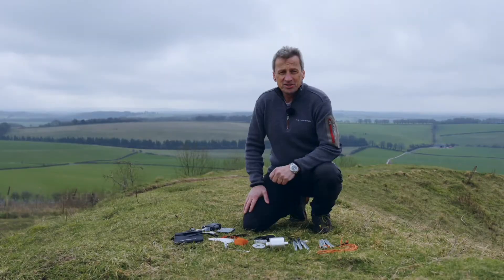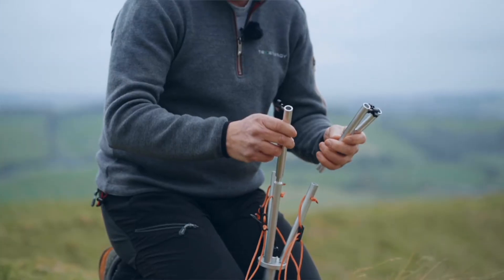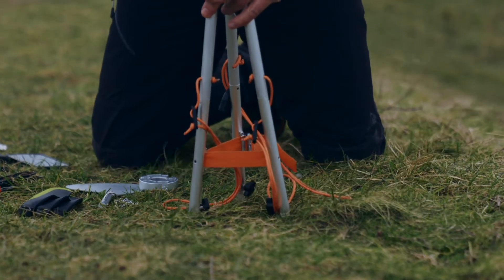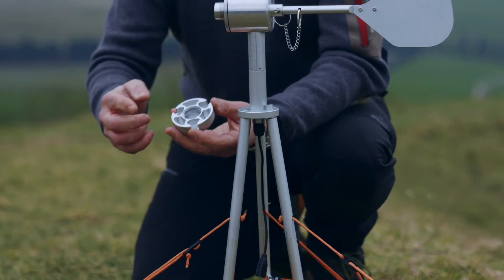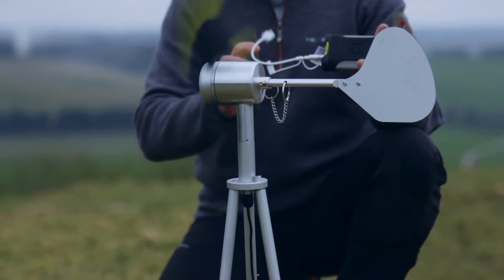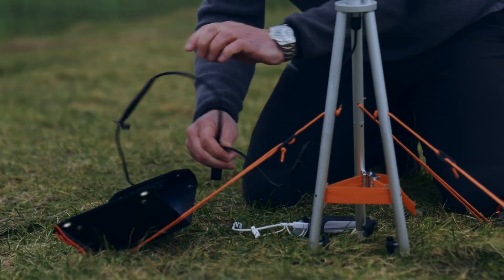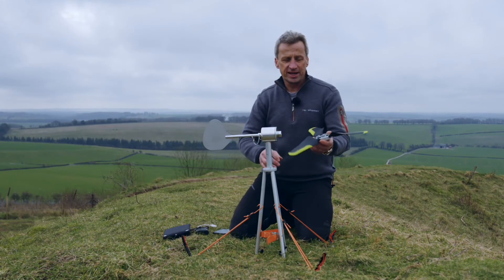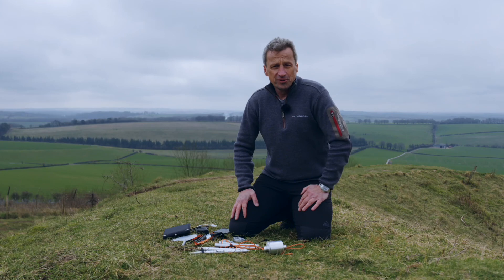NEW INFINITE AIR 5T TUTORIAL VIDEO - PORTABLE OFF-GRID WIND TURBINES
The new 5V with tailfin - Infinite Air 5T

Who's excited for the new addition on our Portable Off-grid wind power lines that also complement the solar kit? Get ready because You’re in charge of the new Infinite Air 5V with Tail Fin.

Designed in the United Kingdom.